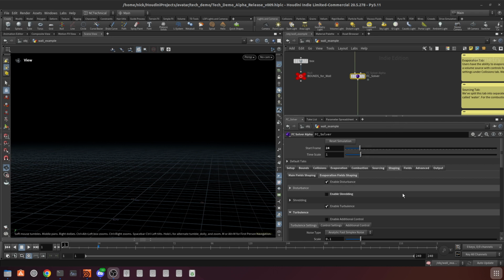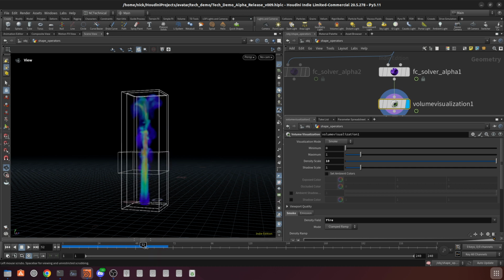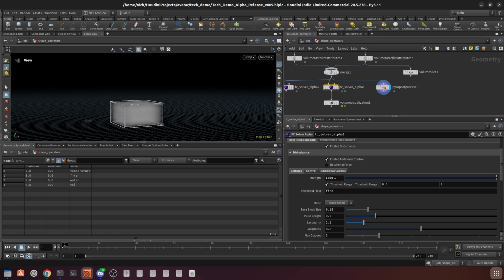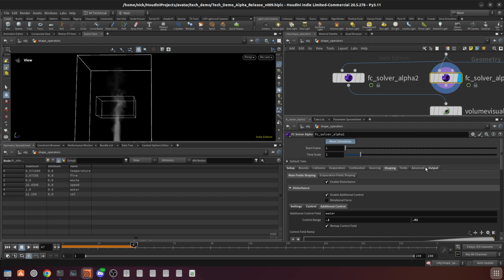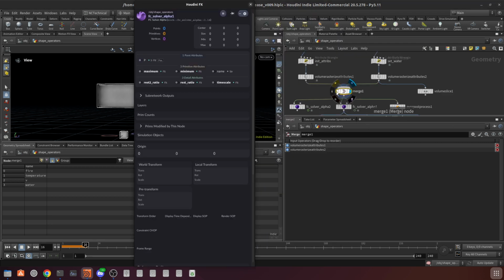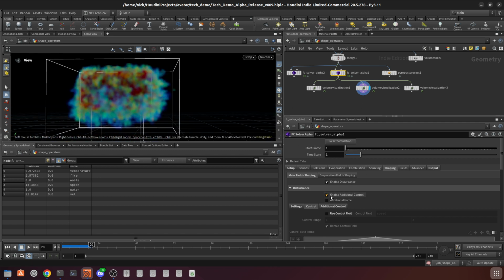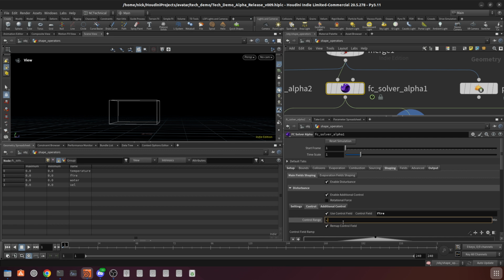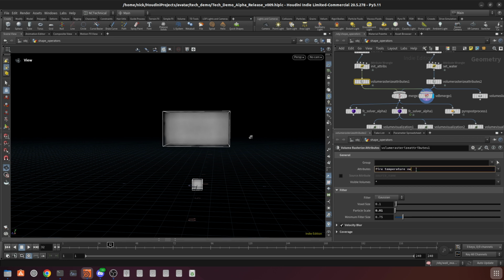FC Solver Intro - v01 - Part 2